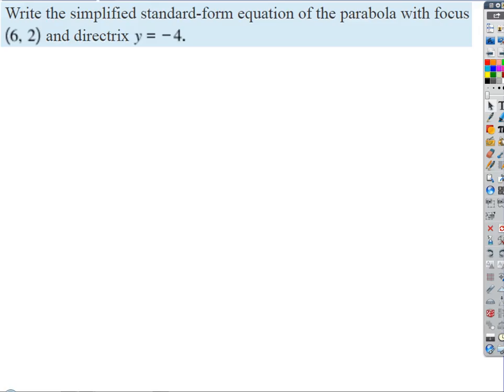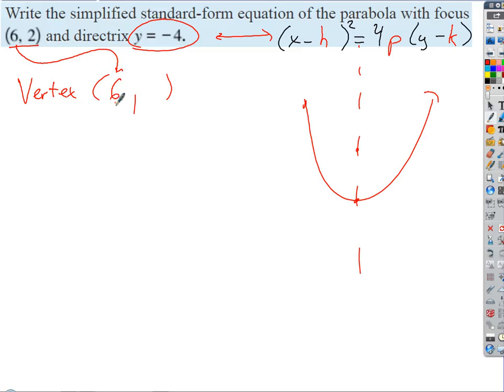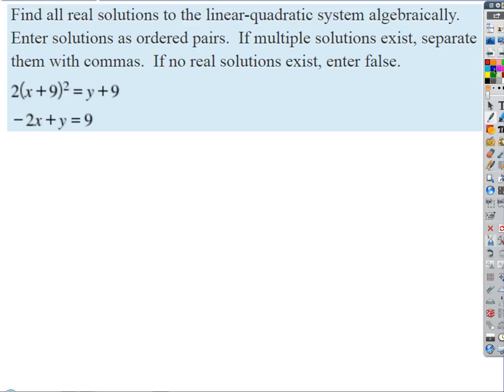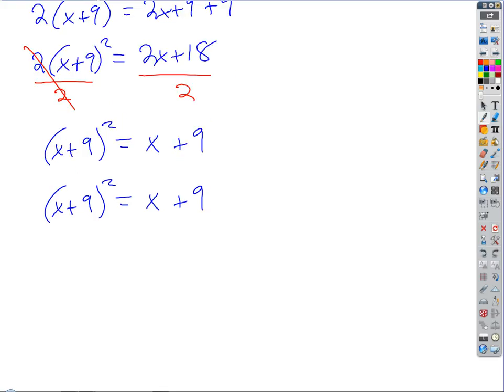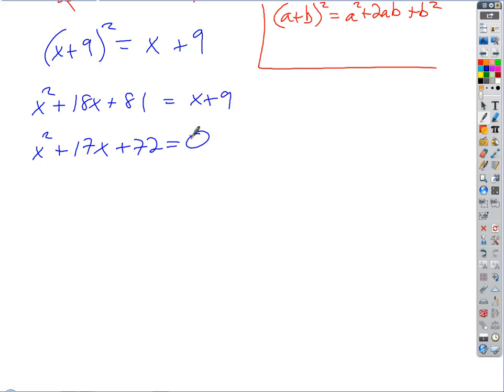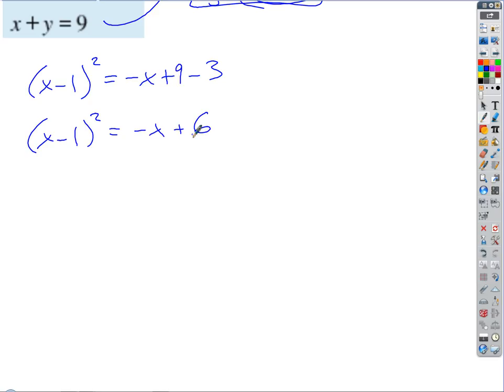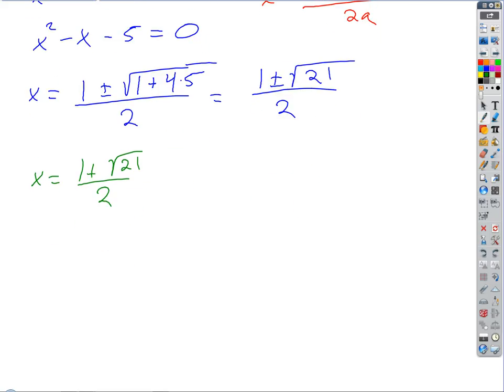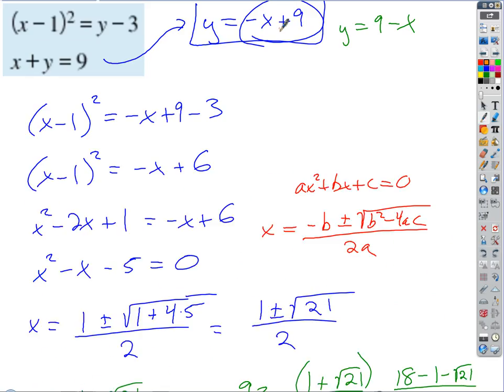2017 01 05 Alg 2+ Parabolas Systems Examples